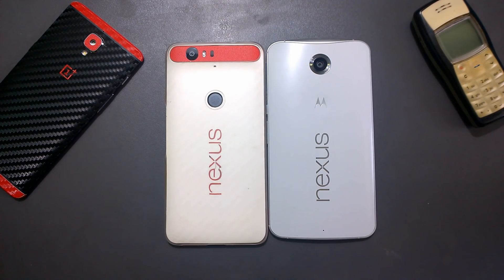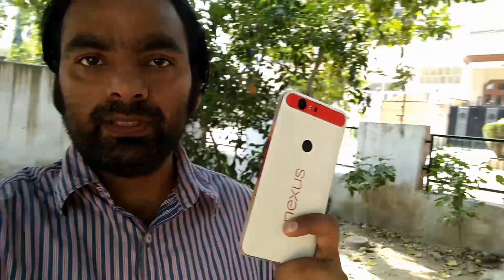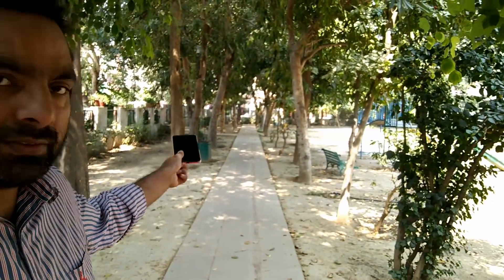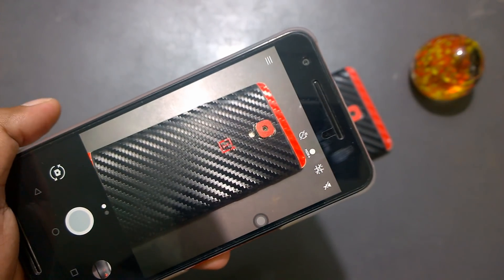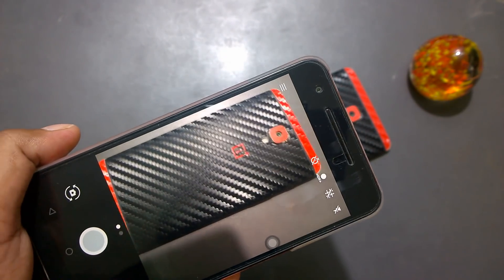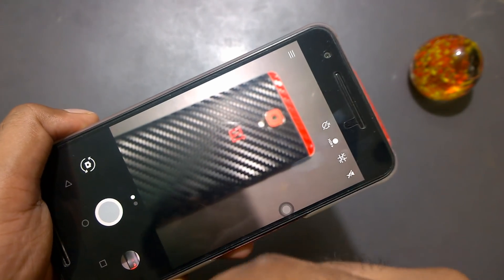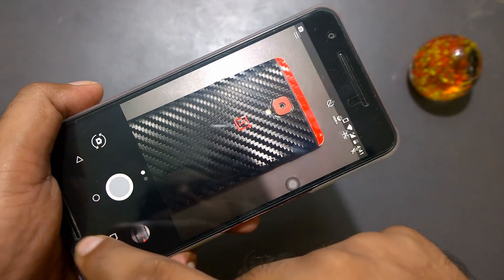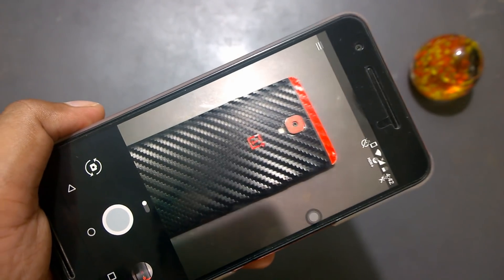(EIS Test) google pixel camera app v 4.2 vs Nexus camera app 4.1 comparison and review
We will test Nexus 6P with New Google Camera app v4.2 built in Google Pixel Phones. Watch the previous video to see the detailed comparison with Google Nexus v 4.1camera.

*** PREVIOUS VIDEO ***
google pixel camera app v 4.2 vs Nexus camera app 4.1 comparison and review